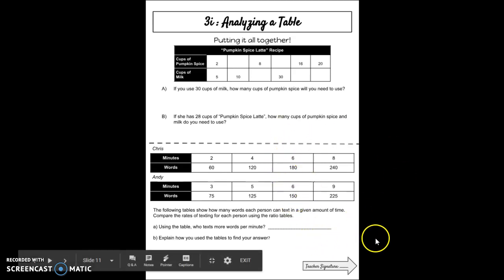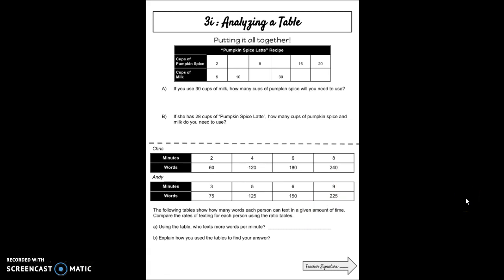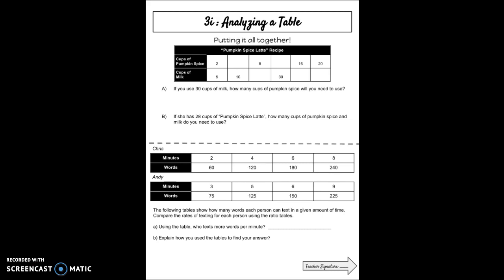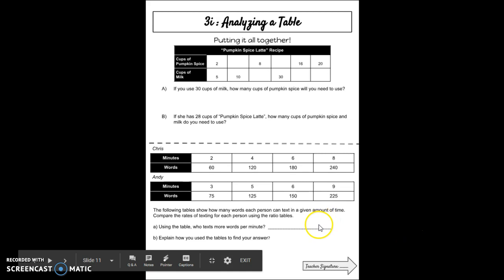3I Analyzing a Table